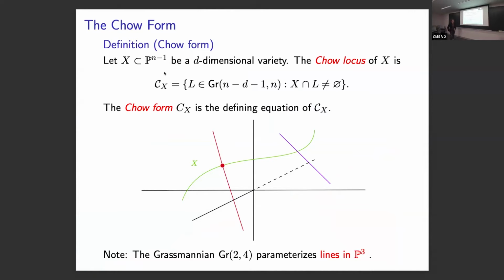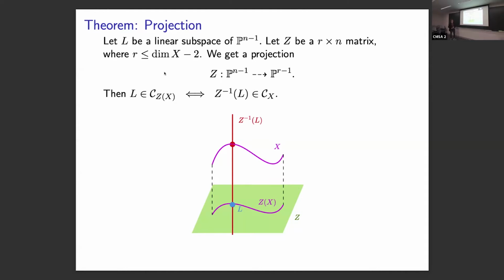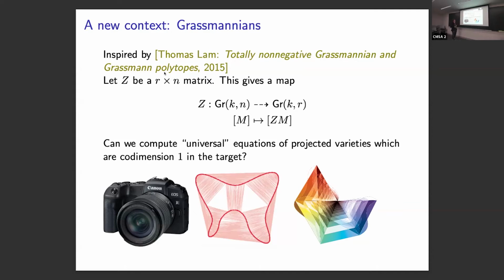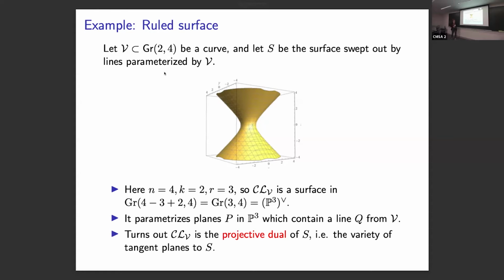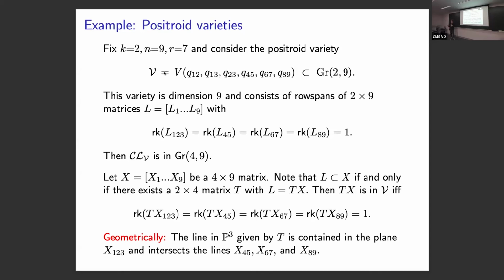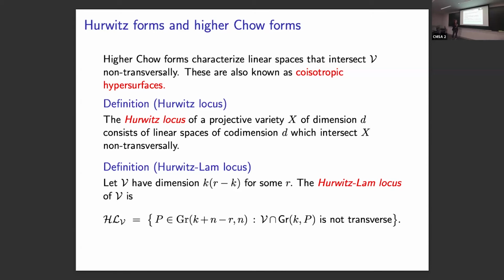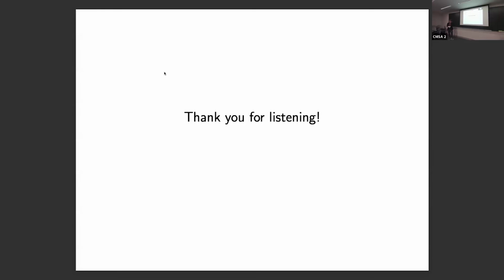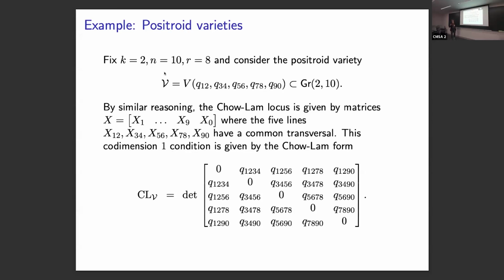Lizzie Pratt | The Chow-Lam Form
Speaker: Lizzie Pratt, UC Berkeley
Title: The Chow-Lam Form
Abstract: The classical Chow form encodes any projective variety by one equation. We introduce the Chow-Lam form for subvarieties of a Grassmannian. By evaluating the Chow-Lam form at twistor coordinates, we obtain universal projection formulas, which were pioneered by Thomas Lam for positroid varieties in the study of amplituhedra. This is joint work with Bernd Sturmfels.